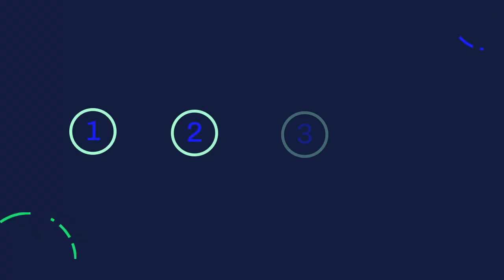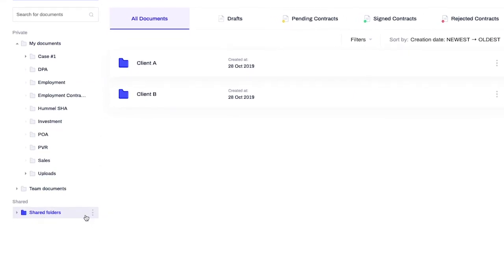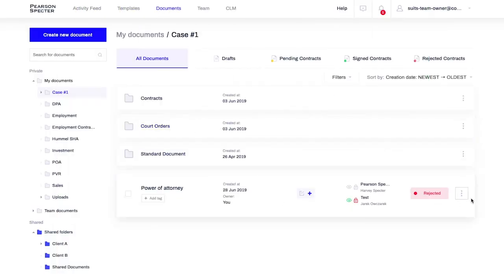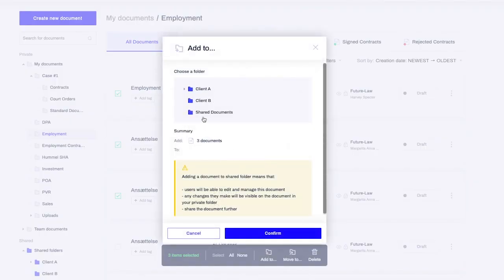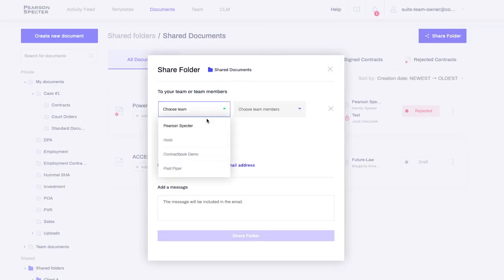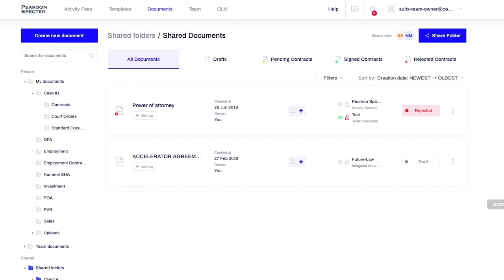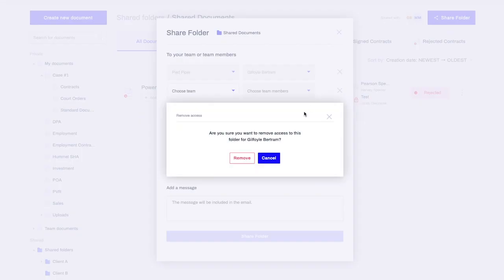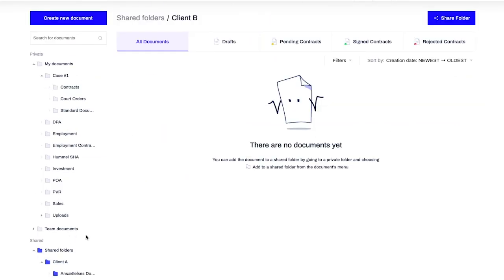Collaborate on Documents With Shared Folders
One of the benefits of using Contractbook with your team, is the ability to collaborate and manage access across your organisation. The best way to do so is by using shared folders.

As the owner of a document you are in complete control. With shared folders you can easily manage who has access to your important documents which makes team collaboration super easy and efficient. In this way, you can streamline the work and make contracts better in your entire organisation.